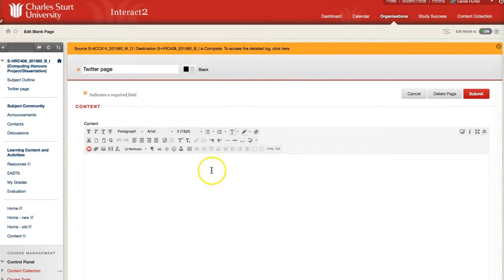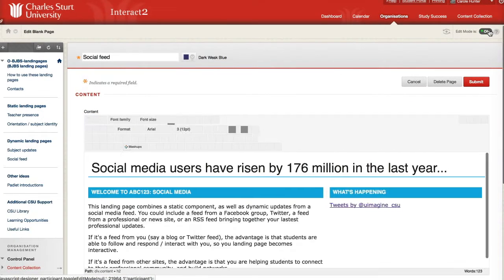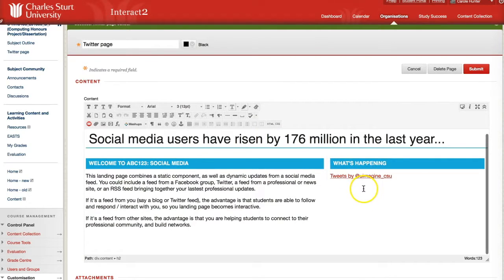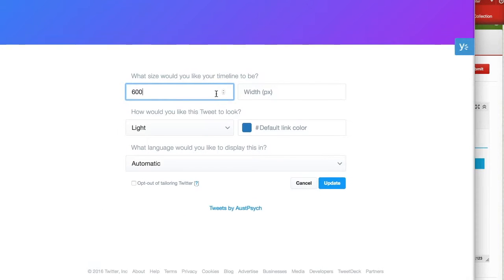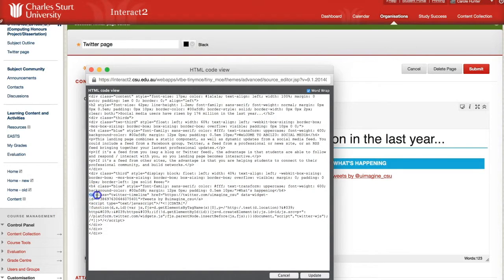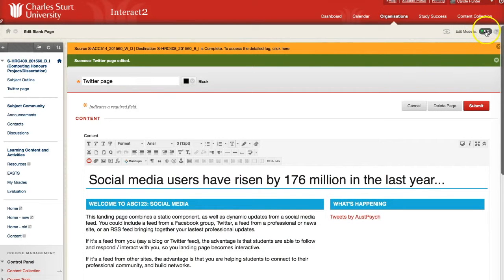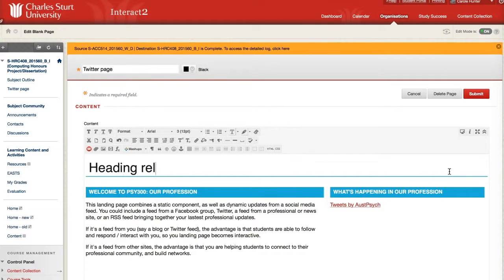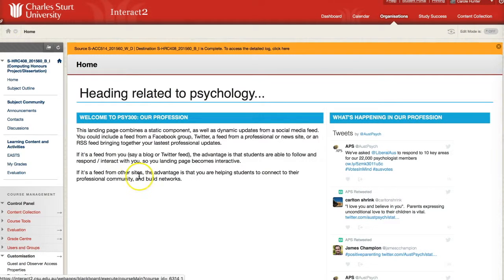How to embed a social feed into your landing page